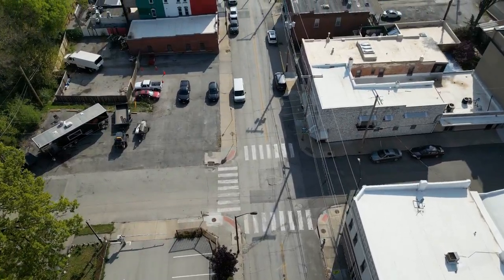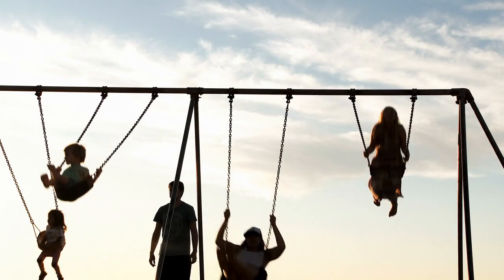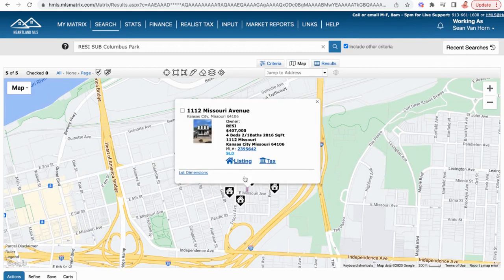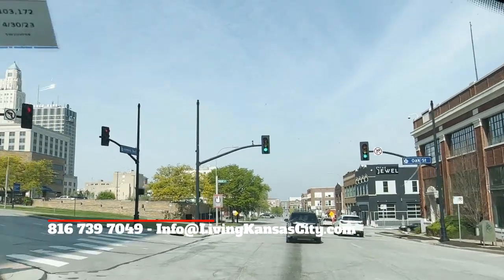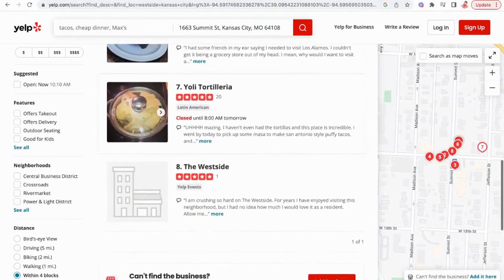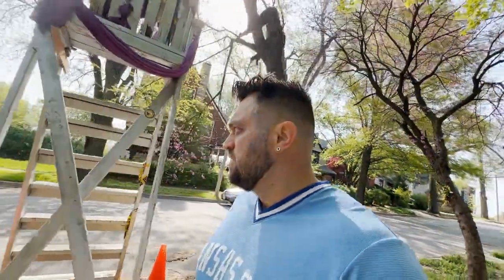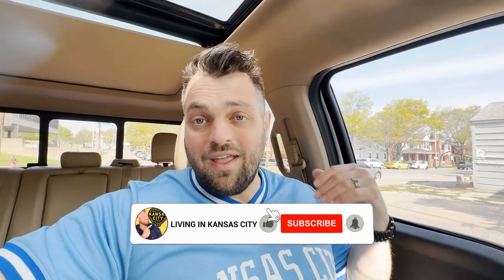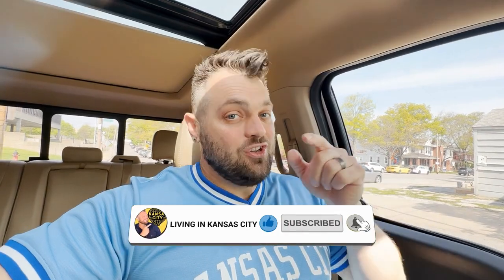Downtown Kansas City Homes [TOP 3 NEIGHBORHOODS]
Downtown Kansas City Homes [TOP 3 NEIGHBORHOODS] - In this video we'll be discussing the top 3 neighborhoods to buy a single family home and if living in downtown Kansas City is right for you!

Believe it or not downtown Kansas City has options for neighborhoods, sidewalks and single family living with tight connected communities. Whether you are talking about Columbus Park, The Westside or Hospital Hill this city has neighborhoods inside downtown!

If you love the old 100 year old houses you'll love the homes throughout downtown Kansas City.

📲 We have so many people contacting us who are moving here to Kansas City and we ABSOLUTELY love it! Honestly if you are moving or relocating here to Kansas City, we can make that transition so much easier on you!!

📲 Call/Text Direct at (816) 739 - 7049
Van Horn Property Co